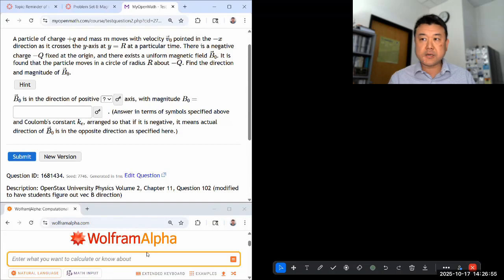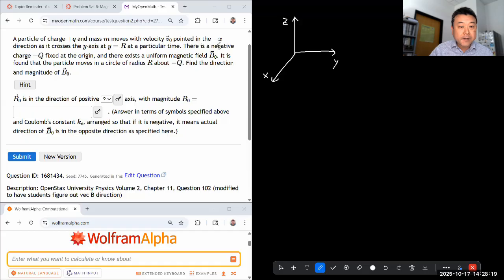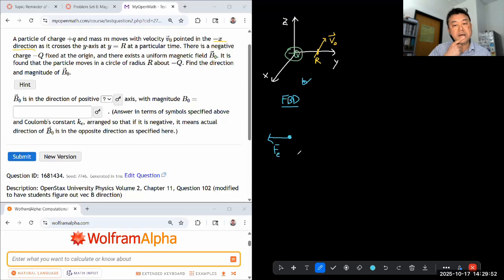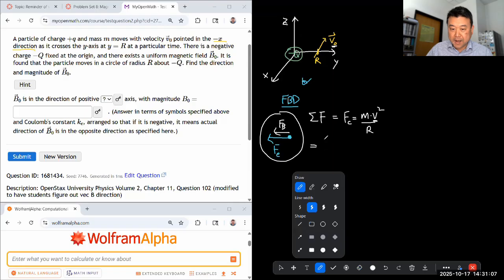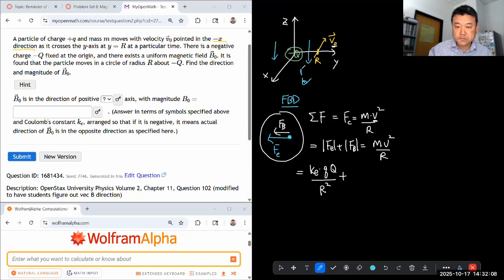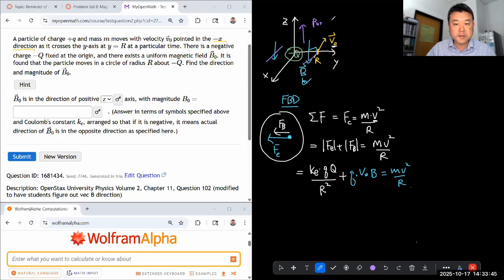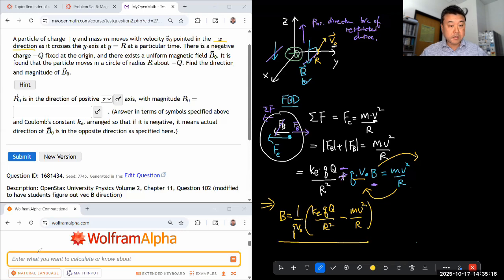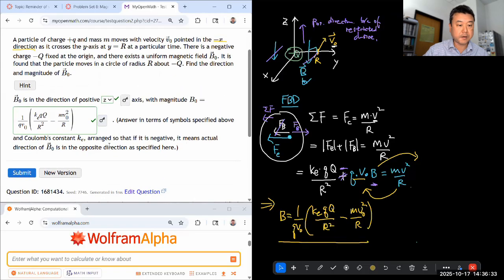Physics 4B - OpenStax University Physics Vol 2, Chapter 11, Problem 102